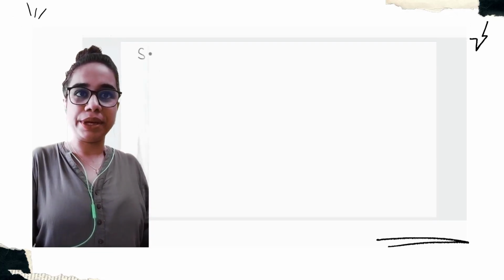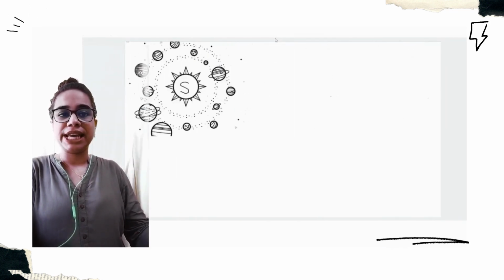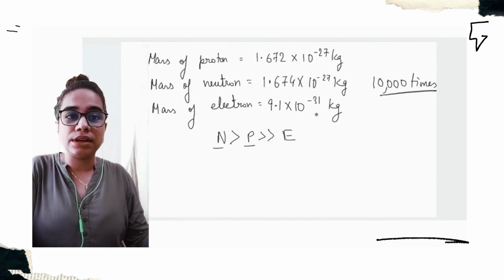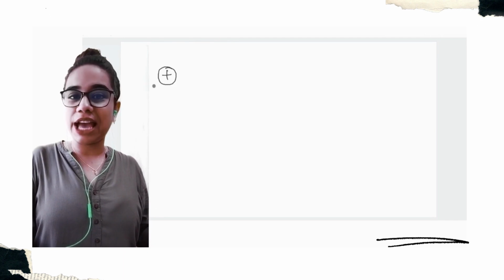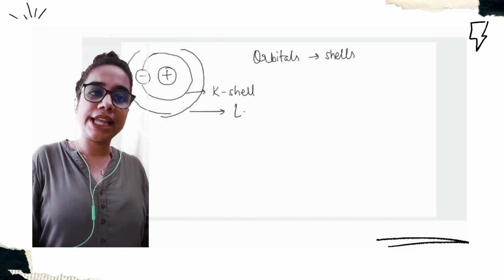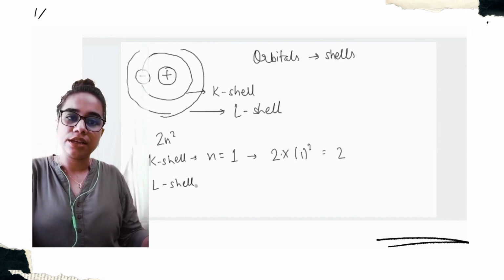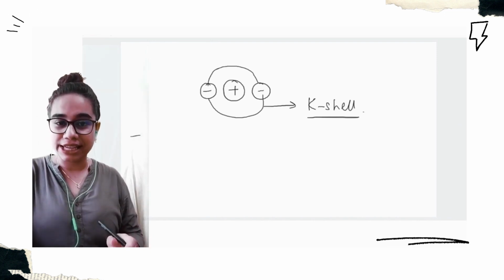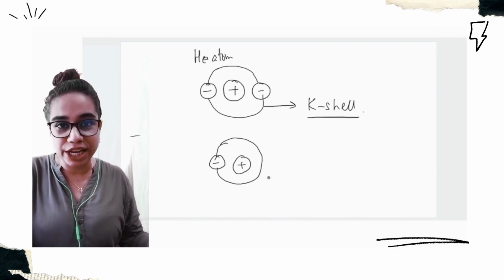Physics - Structure Of Atoms @simplysciences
Welcome to our YouTube @simplysciences video exploring the fascinating topic of the Structure of Atoms! In this educational video, we will take an in-depth look at the fundamental building blocks of matter and delve into the intricate composition of atoms.

Join us on this captivating journey as we unravel the mysteries of atomic structure. Through clear explanations and captivating visuals, we will guide you through the key concepts and theories that form the foundation of our understanding of atoms.

In this video, we will cover a range of topics, including the historical development of atomic theory, the subatomic particles that make up an atom, and the organization of these particles within the atom. We will explore concepts such as protons, neutrons, electrons, atomic number, atomic mass, and electron configurations.

Our aim is to provide you with a comprehensive understanding of the structure of atoms, enabling you to grasp the significance of this knowledge in fields such as chemistry and physics. Whether you're a student seeking to enhance your science literacy or simply intrigued by the mysteries of the universe, this video is for you.

Prepare to be captivated by the wonders of atomic structure as we navigate through the intricacies of the subatomic world. Let's embark on this enlightening journey into the Structure of Atoms together!

Get ready to boost your confidence, enhance your problem-solving abilities, and excel in your Physics studies.

Let's dive in and explore the world of Physics together!

Cheers!!